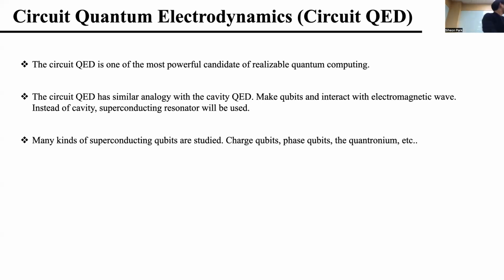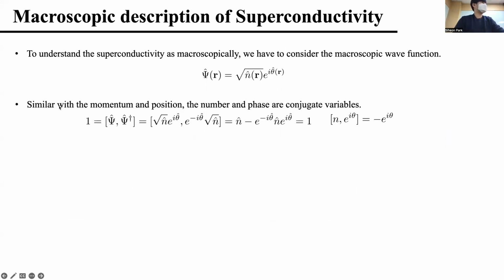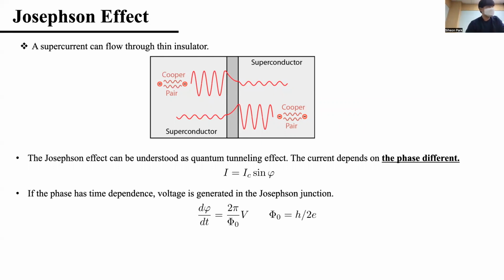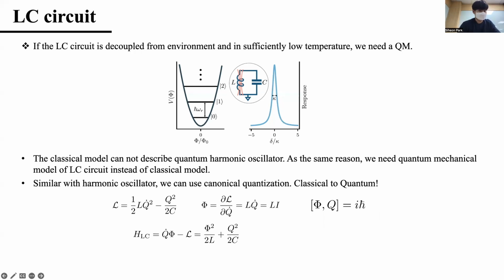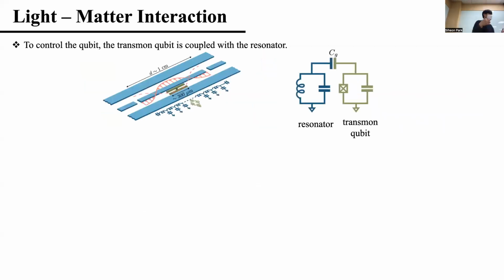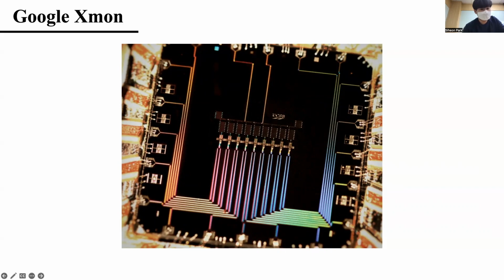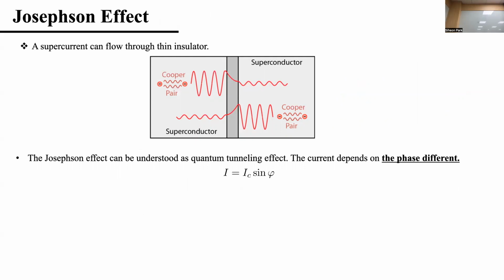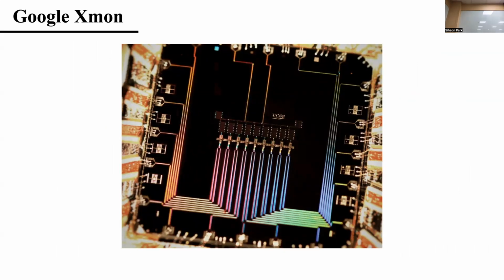Realization of Quantum Computing Circuit QED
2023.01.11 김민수